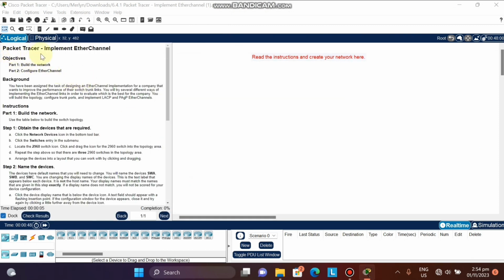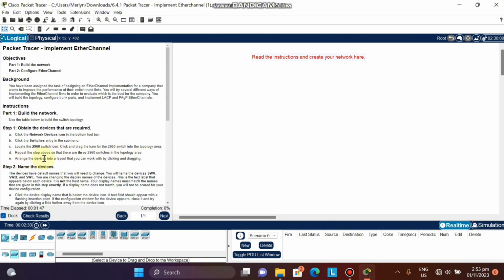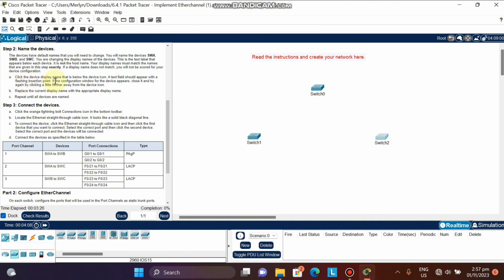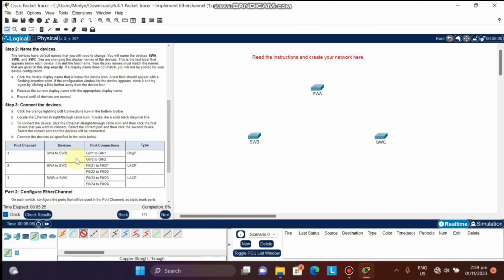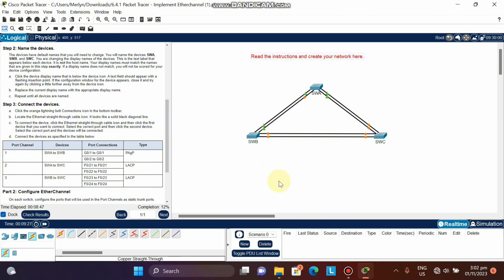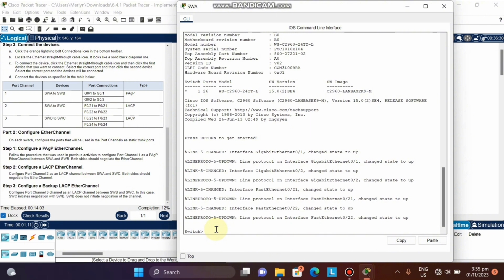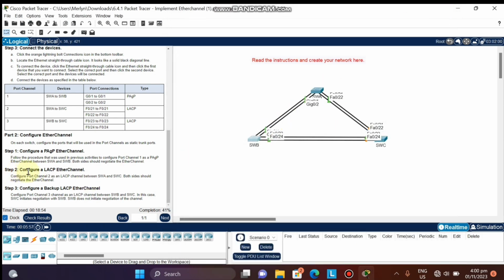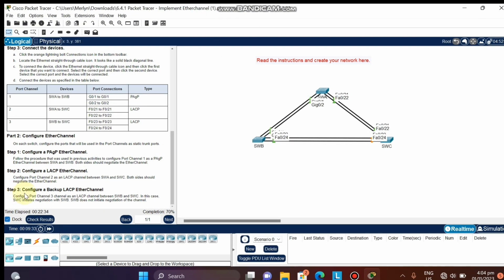CCNA 2 - Implement EtherChannel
This activity was done by the group of Miss. Bandibas, a BSIT students of SLSU-TO.